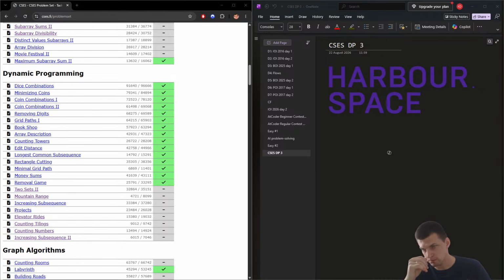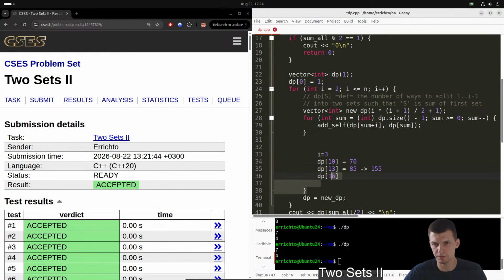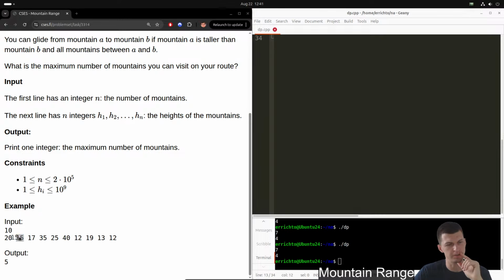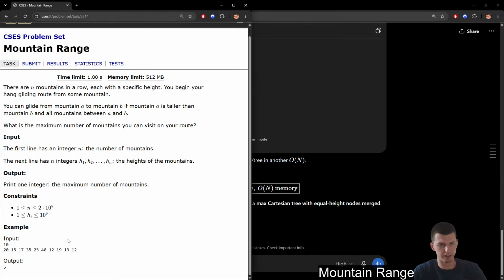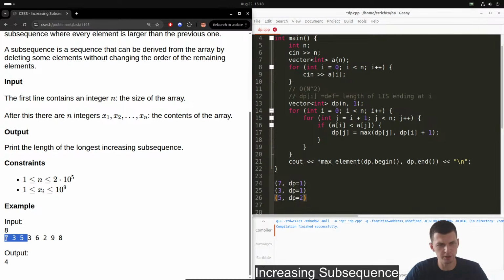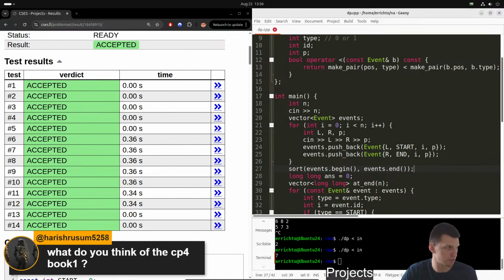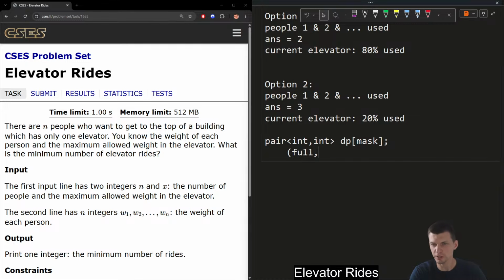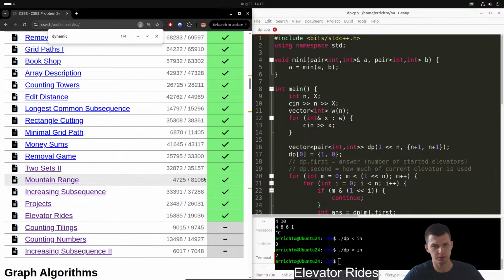CSES Dynamic Programming problems part 3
Harbour.Space believes that exceptional talent deserves exceptional support. As part of our partnership, Harbour.Space sponsors my competitive programming initiatives, including intensive online bootcamps, livestreams like this one, and other educational activities